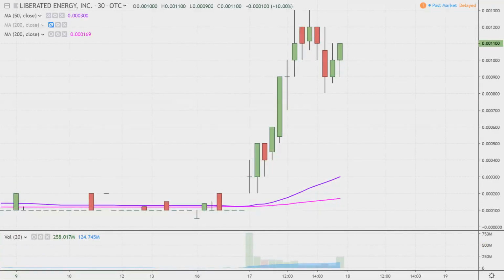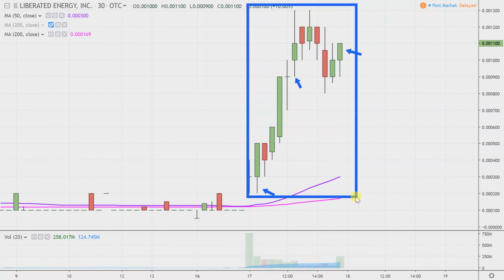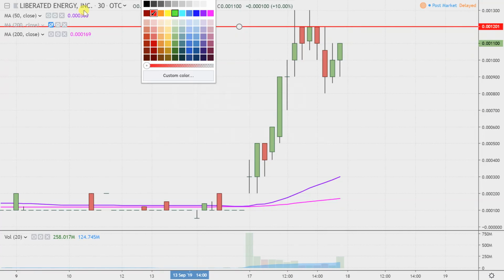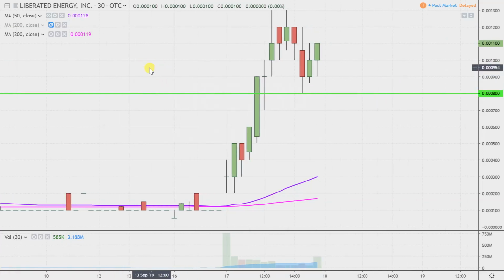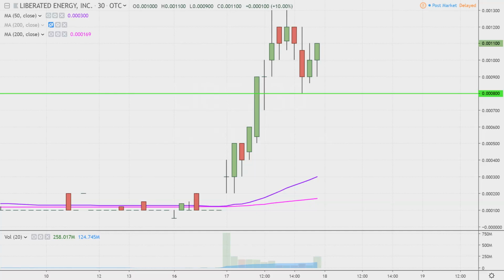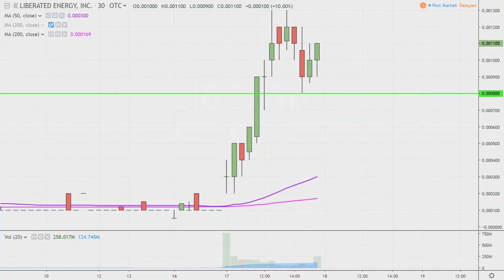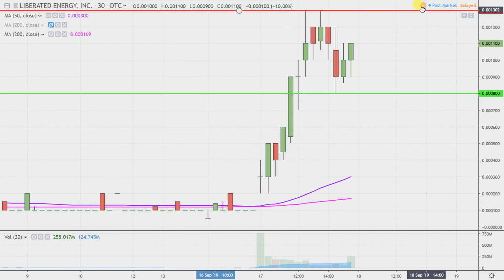Liberated Solutions, Inc. - LIBE Stock Chart Technical Analysis for 09-17-2019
Learn how to read stock charts and identify technical patterns as ClayTrader does a quick stock chart review on Liberated Solutions, Inc. (LIBE).